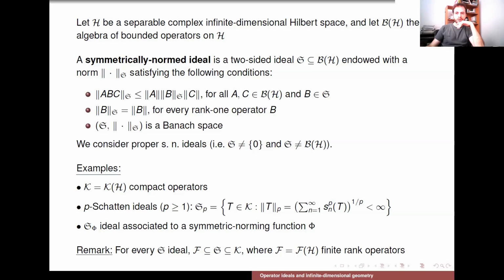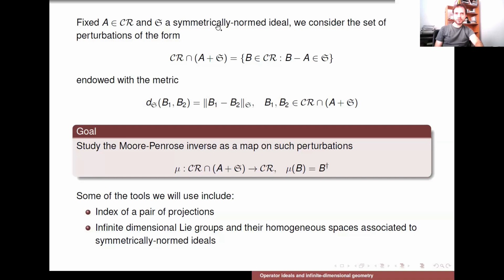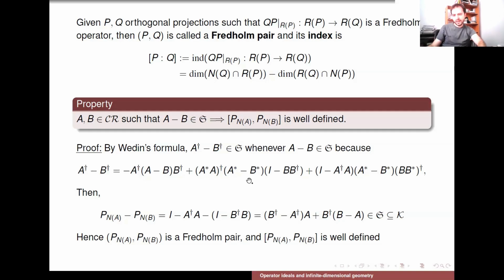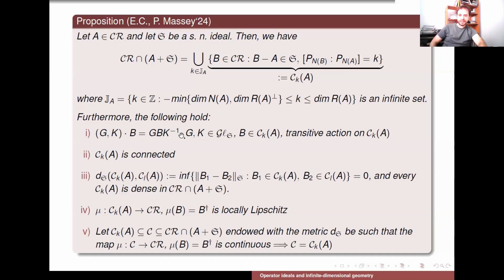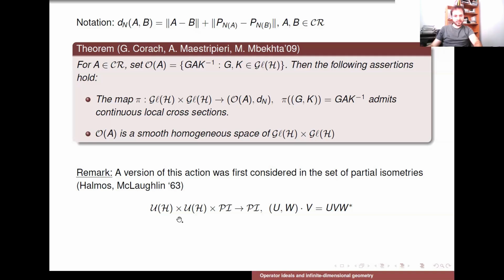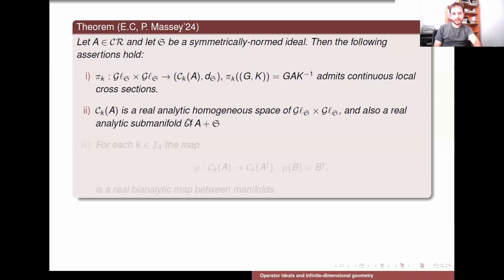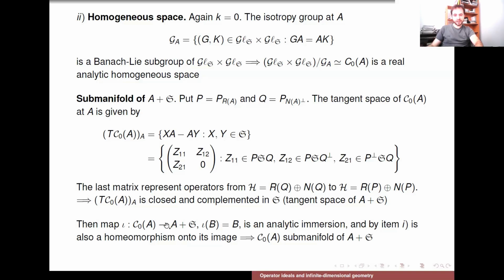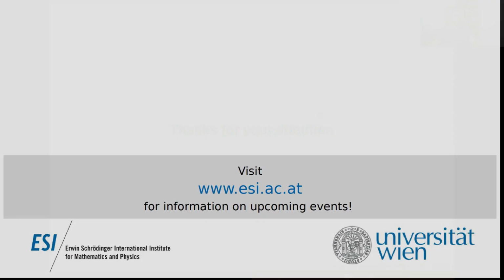Eduardo Chiumiento - Operator ideals and infinite-dimensional geometry, Part 2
Operator ideals on Hilbert spaces can be used to construct genuine infinite-dimensional geometric structures. In particular, Banach-Lie groups associated with operator ideals and their homogeneous spaces give rise to problems that are interesting for both operator theory and infinite-dimensional geometry. In this minicourse we will focus on some specific problems in the mentioned setting. We will consider the problem of diagonalization by unitary operators associated with operator ideals, propose a geometric study of the Moore-Penrose inverse and the polar decomposition of perturbations by operator ideals, and present aspects of abstract frame theory in Hilbert spaces related to operator ideals.